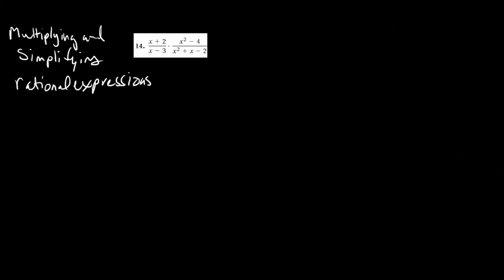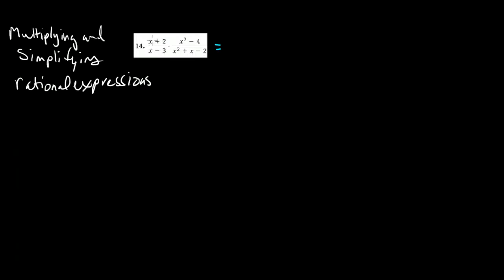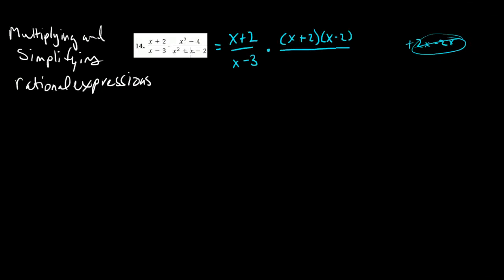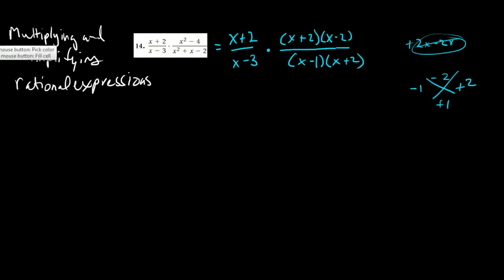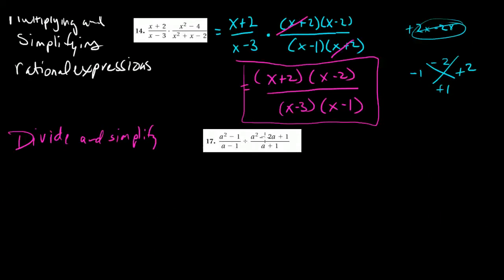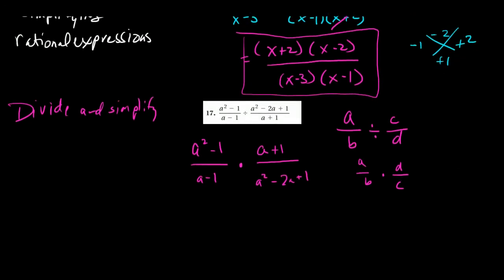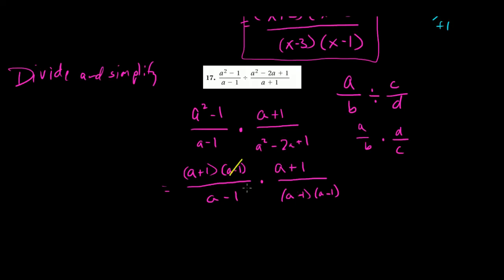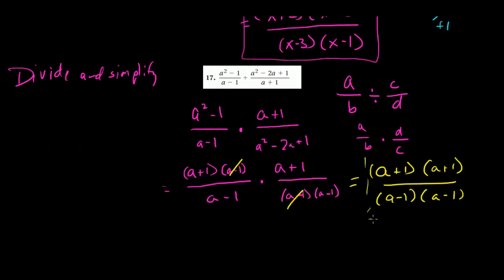5.1 Multiplying and dividing rational expressions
Students will learn how to multiply and divide rational expressions.